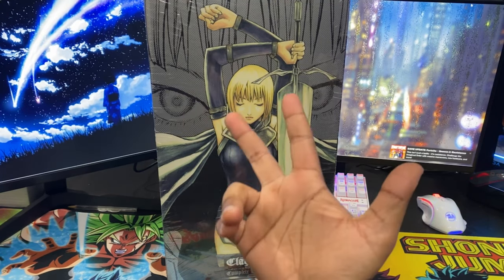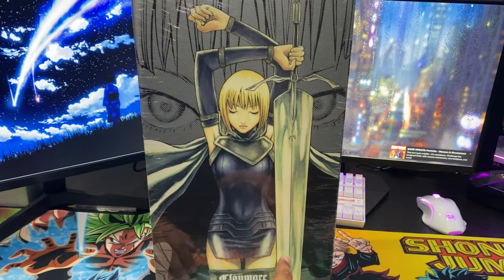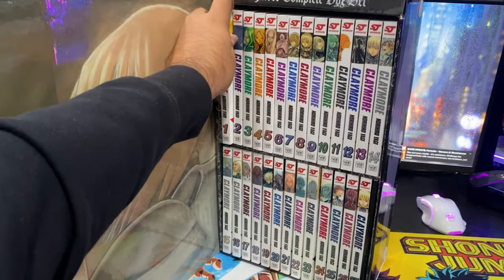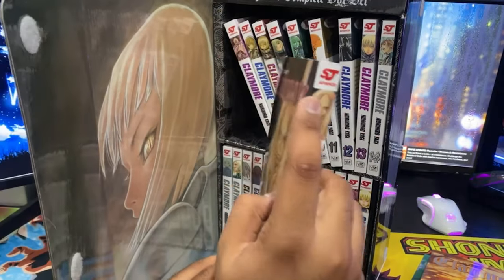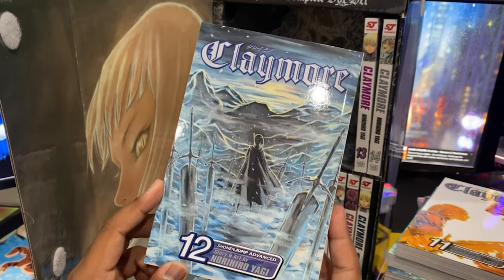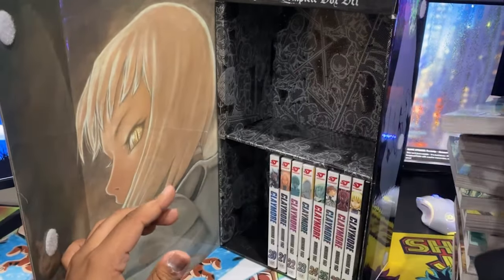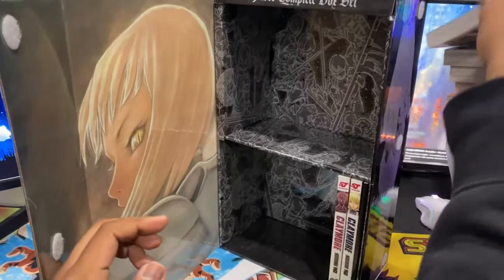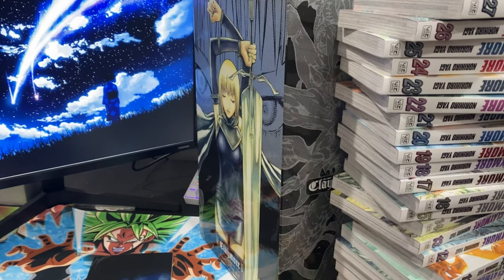Claymore Manga Box Set Opening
Lets pop this open and look at these smooth covers !